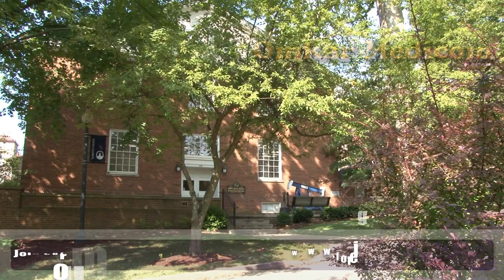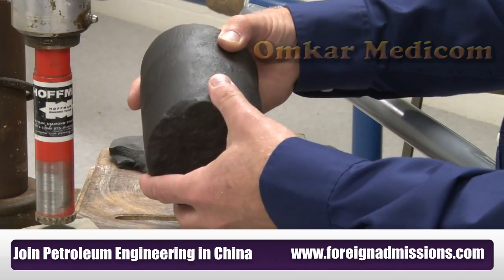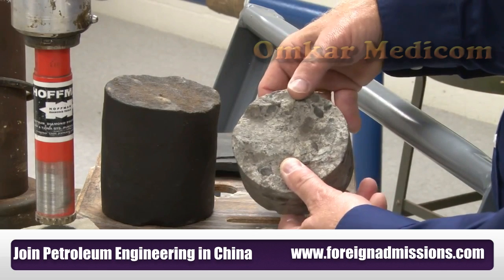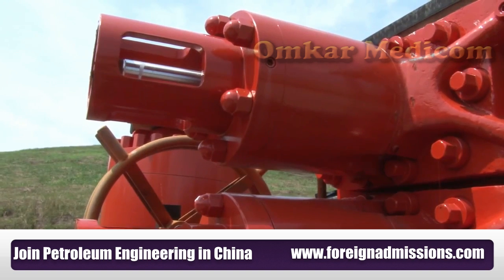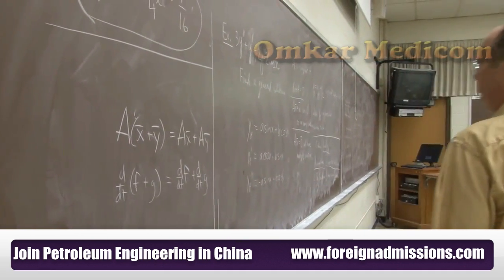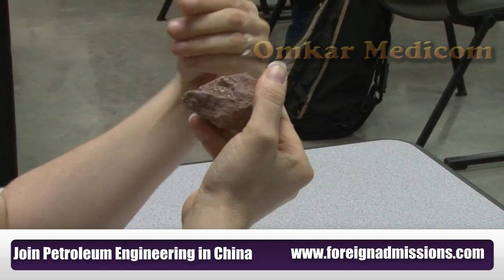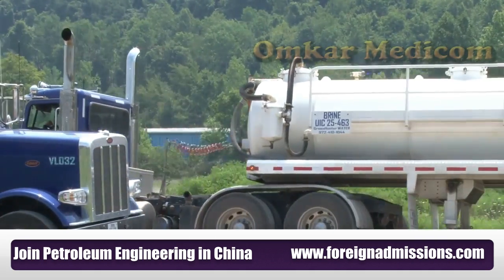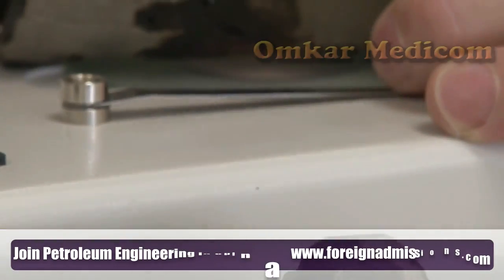Petroleum Engineers duty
What is Petroleum Engineering?
Petroleum Engineering is an engineering discipline concerned with the activities related to the production of hydrocarbons, which can be crude oil or natural gas. The two key areas of learning will be oil exploration and processing of crude oils.

Career Prospects
Petroleum engineering has historically been one of the highest paid engineering disciplines. Petroleum engineering course offers wonderful job opportunities at global and domestic levels. Opportunities in oil and gas sector are ample in Gulf countries, Mexico, Canada, Indonesia and Thailand with very high annual income packages. Higher education opportunities are good all over America and Europe too.

According to the U.S. Department of Labor, Bureau of Labor Statistics, the median income for petroleum engineers is $98,380. In terms of starting salaries, the average starting salary for petroleum engineers who have earned a Bachelor’s degree is $60,718. According to a recent salary survey by the National Association of Colleges and Employers, bachelor’s degree candidates in petroleum engineering received starting salary offers averaging $62,236 a year. They are among the highest paid engineers.